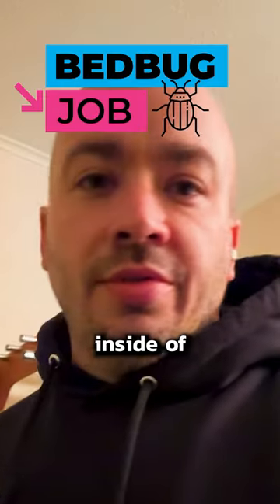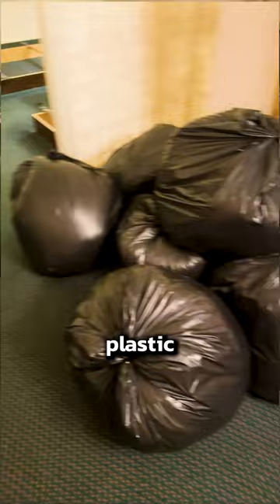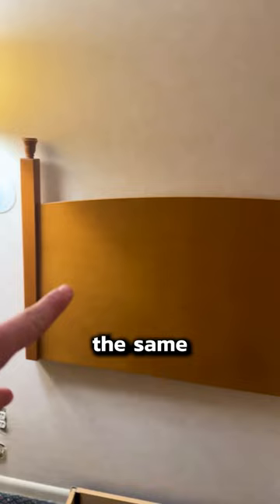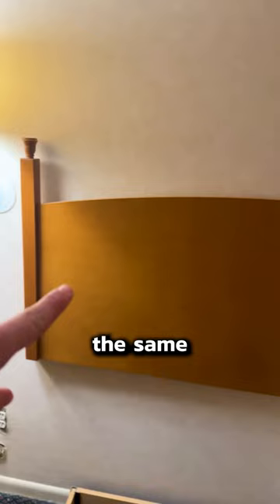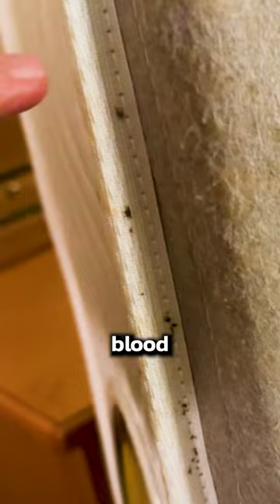How to Check Hotel Rooms for Bed Bugs 🐞